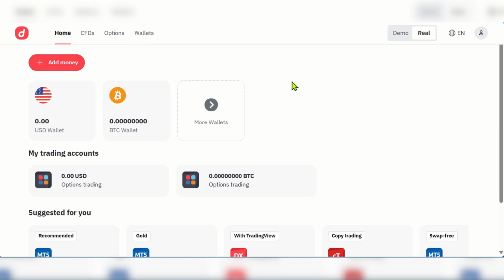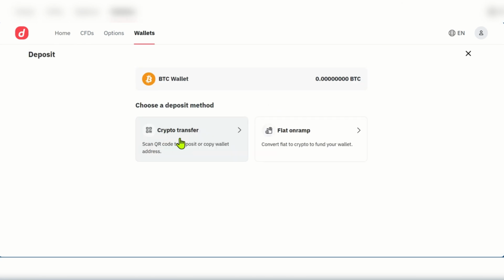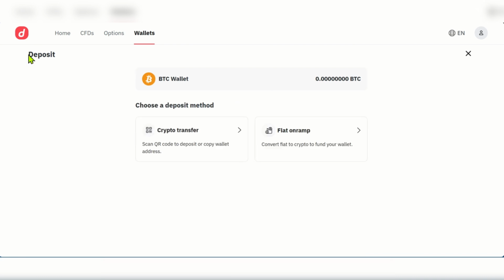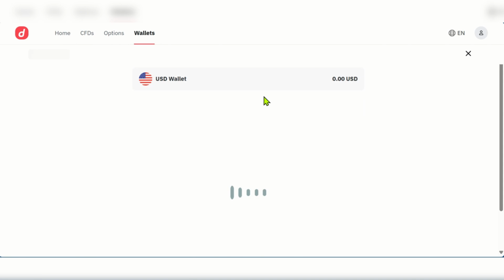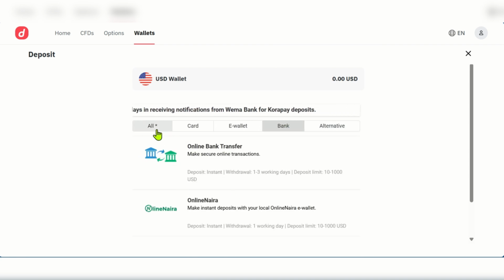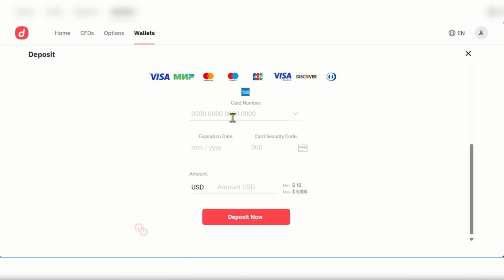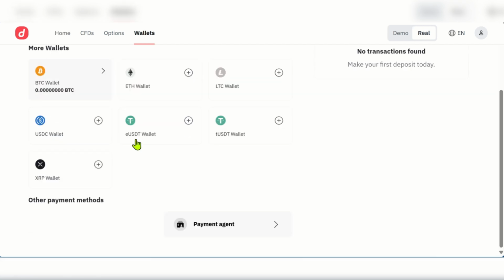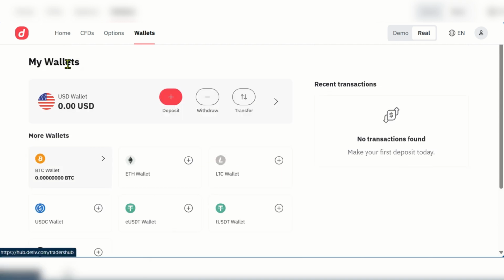How To Deposit Into Deriv Account (2025)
💳 Learn the fastest and easiest way to deposit funds into your Deriv account in 2025! In this step-by-step guide, I’ll show you exactly how to fund your account safely and start trading right away. 🚀 Perfect for beginners and experienced traders looking for a quick refresher!